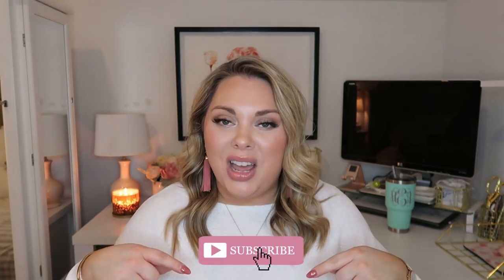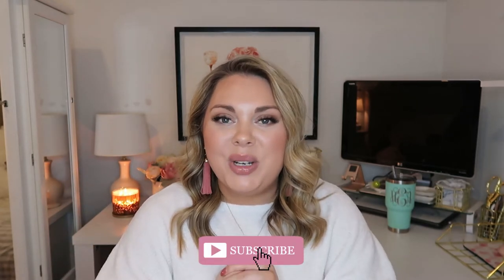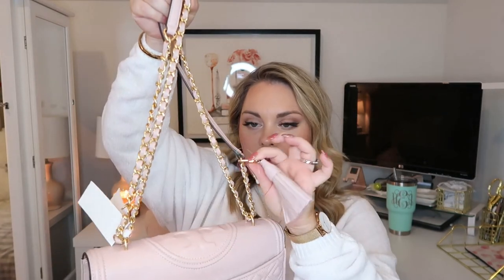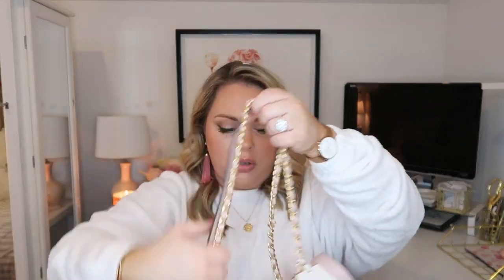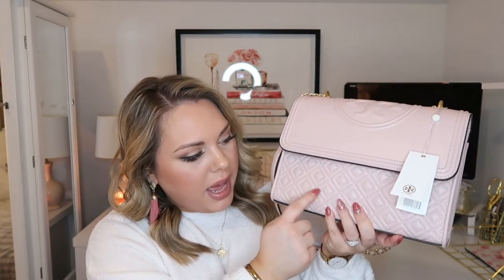Tory Burch Fleming Convertible Shoulder Bag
Today's video is an unboxing of my beautiful new Tory Burch Fleming Convertible Shoulder Bag. I was able to snatch this bag during the sale at a great price and it was a perfect birthday present to myself! :) I have been loving crossbody bags so much recently and thought this would be a perfect designer bag at an affordable price!

 Haley Xoxo
LET'S HANG!
PRODUCTS MENTIONED
Tory Burch Fleming Bag in Shell Pink. This color is sold out but there are lots of colors and a smaller size as well.

EQUIPMENT
Camera I Use

Music
Epidemic Sounds